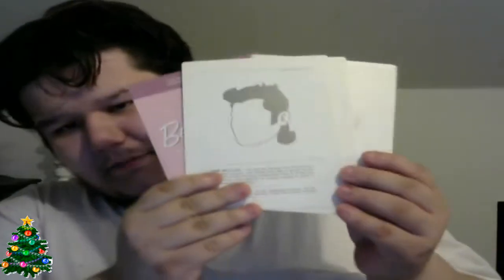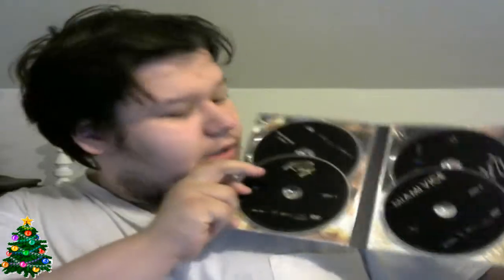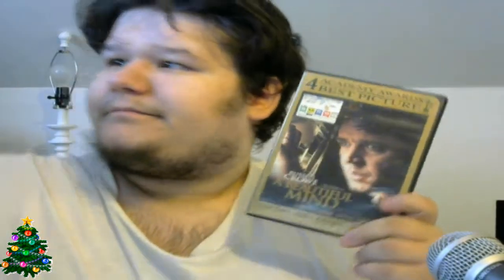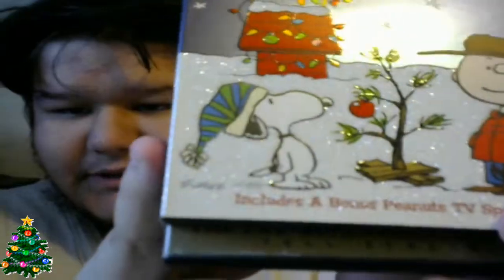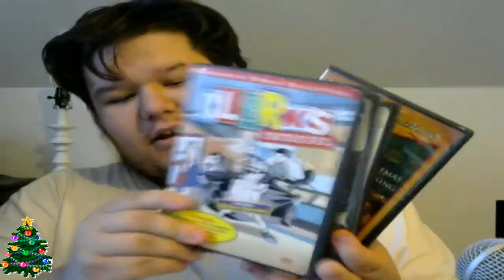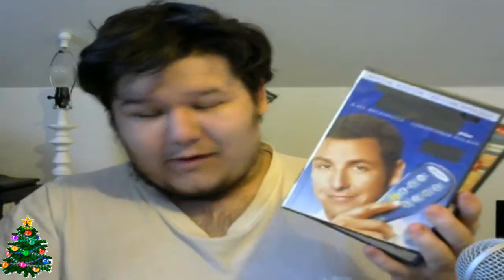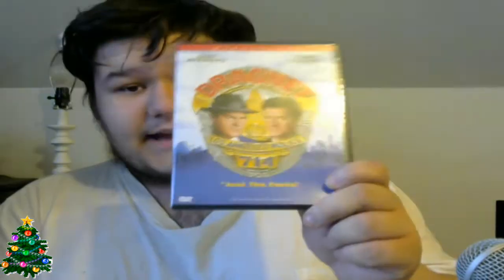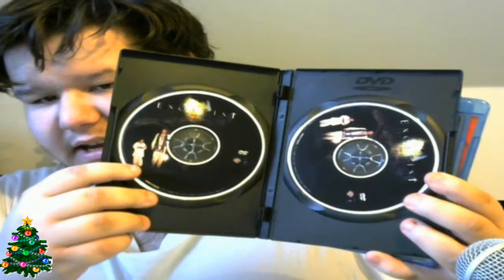My DVD Collection - 25 Days of Harry 2020 - Day 1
25 Days of Harry opens up with a extra long video, starting off with a bang with the whole of my DVD collection, a lot of new additions along with some take-outs. Enjoy the video! 1 down, 24 to go.

Harry Rice
Kahnawake, QC
J0L 1B0